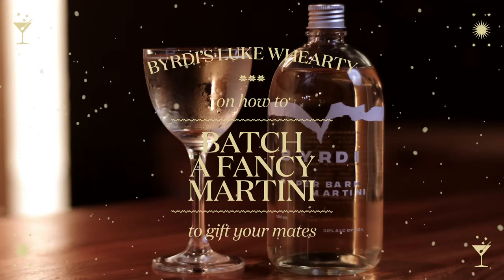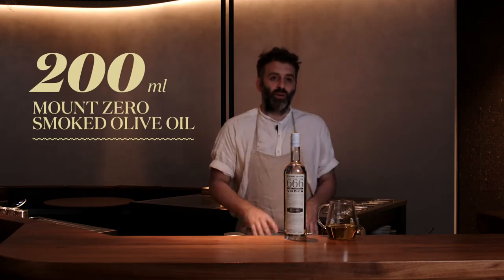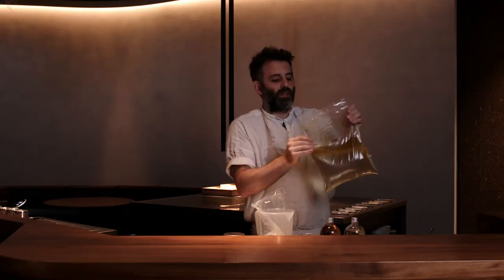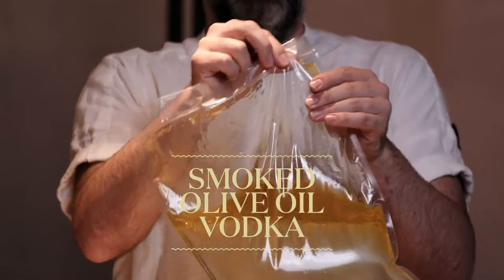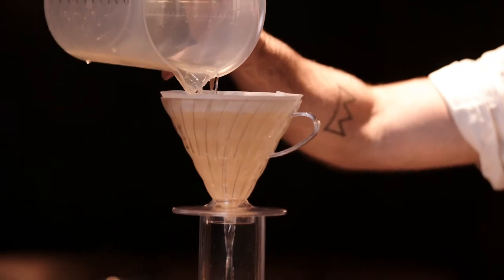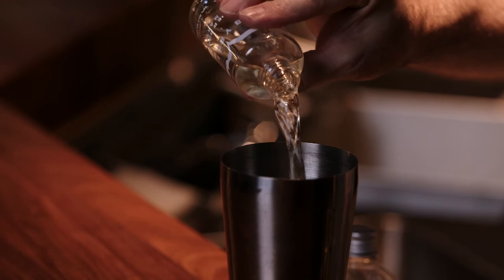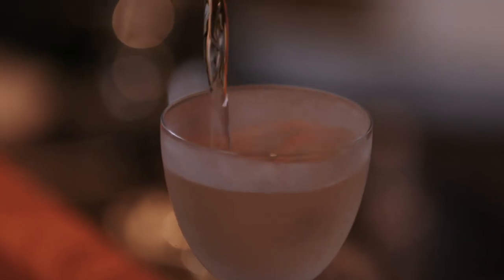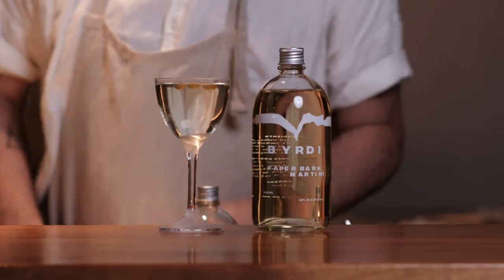Byrdi's Luke Whearty On How To Batch A Fancy Martini To Gift Your Mates